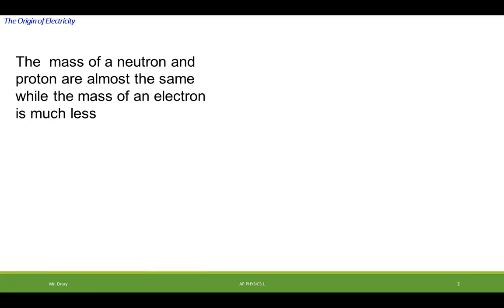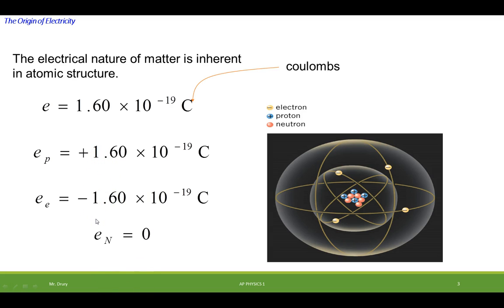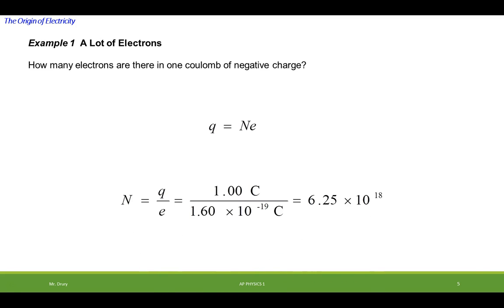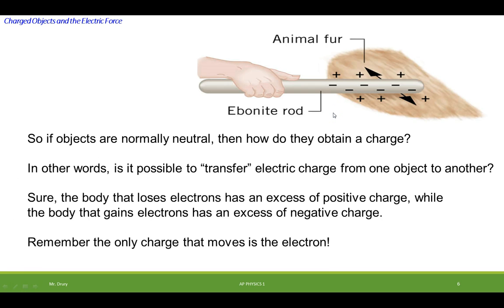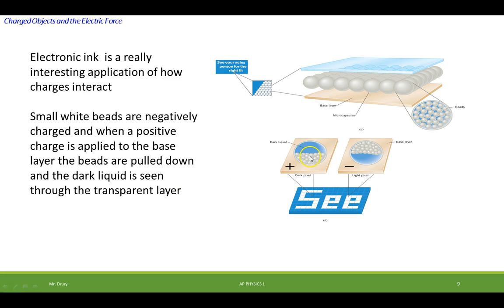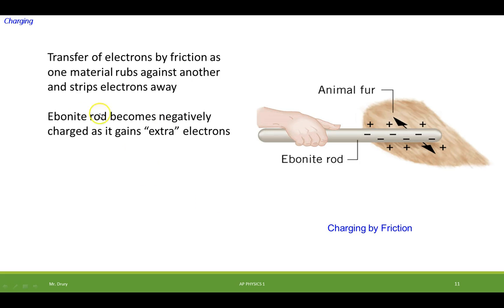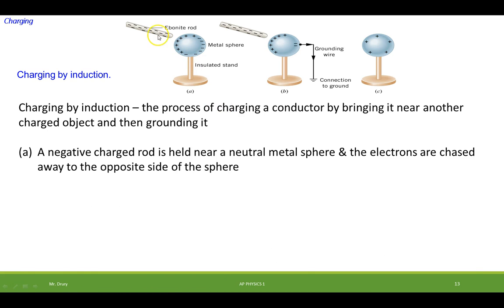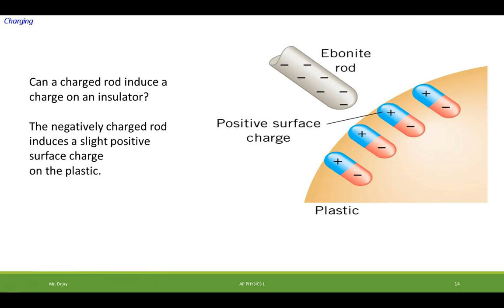1 Electric Charges